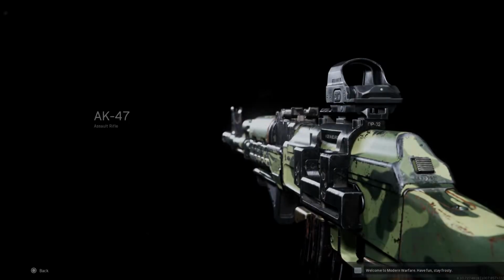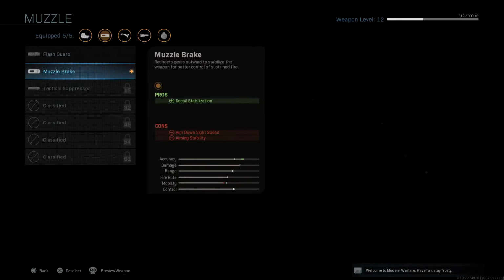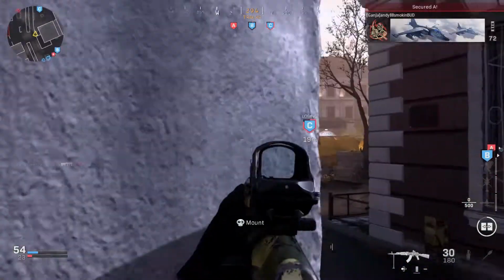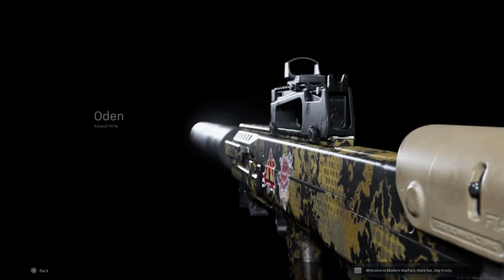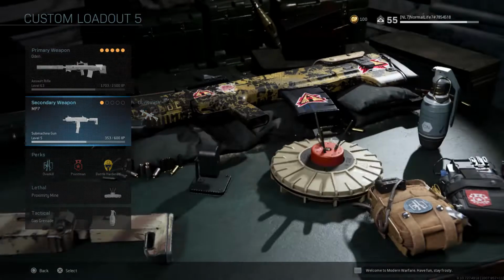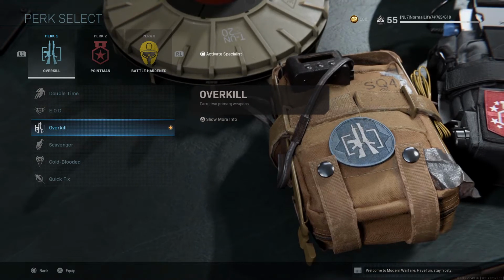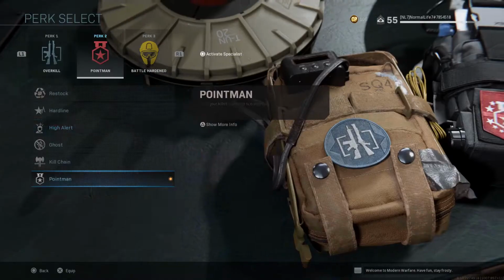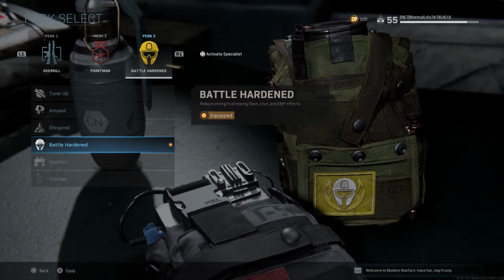BEST Setup Loadout for 2020 PERIOD!!! Modern Warfare | Call of Duty how to win video | MW best gun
Finding out what the Call of Duty Modern Warfare best guns in 2020 is a great starting point for players wanting to climb the ranks and up their kill / death ratio.

It's essential to know exactly which pieces of equipment you should be heading into battle with if you want an advantage over your foes.

Of course, they'll probably be using the same weapons, in which case you'll need to know the Call of Duty Modern Warfare best guns just to be able to keep up. But we’re going to focus on the Oden, AK-47 and the MP7.

ABOUT ME:
Hey Everyone. I'm Normal Life? I make videos to spread awareness for Cystic Fibrosis the rare disease that I have. I also make Gaming videos and Comedy sketches. I have load of fun doing it as its just a hobby. Thanks & Enjoy - Normal Life?